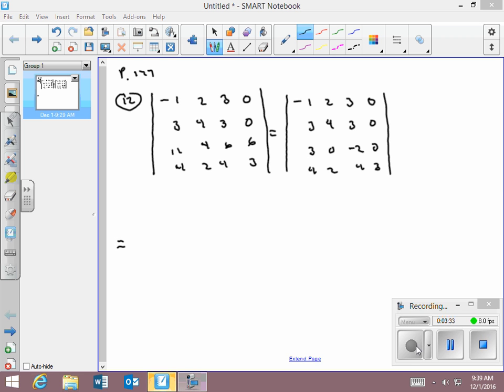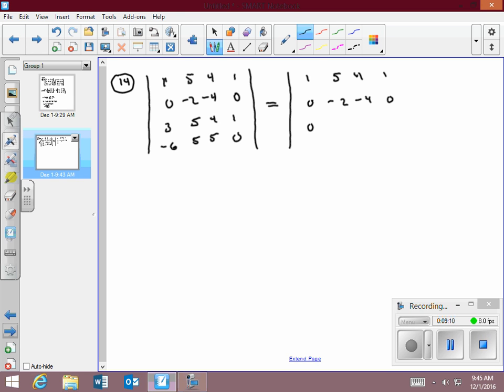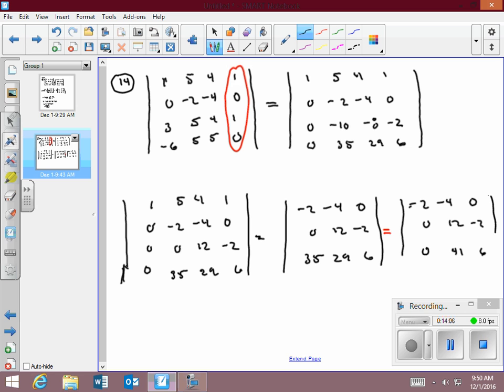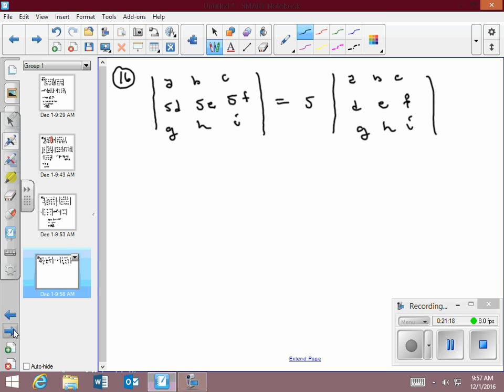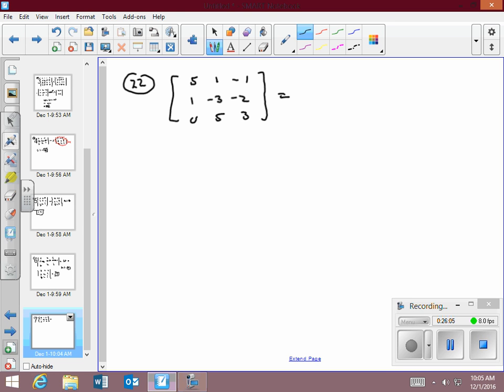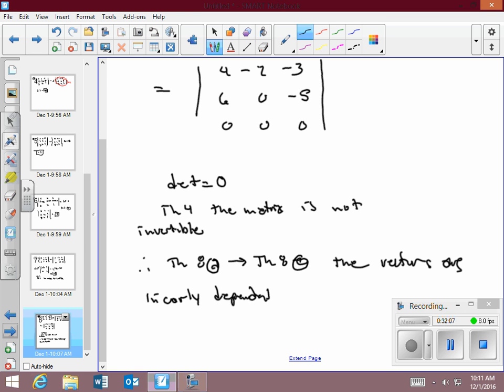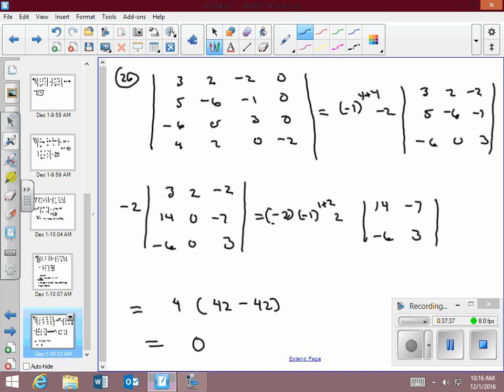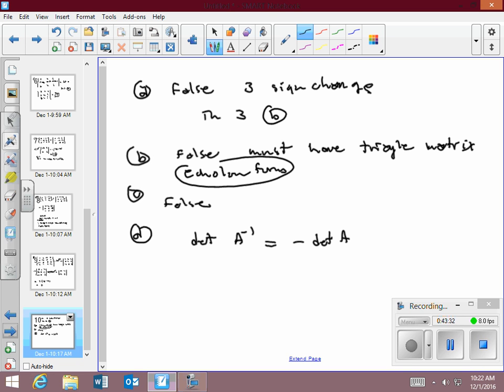December01 linear alg 1026